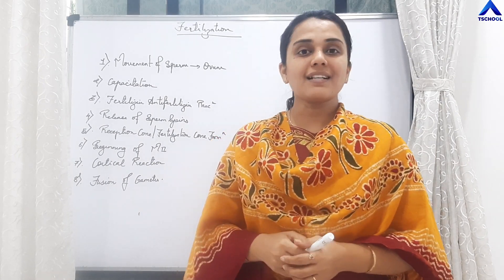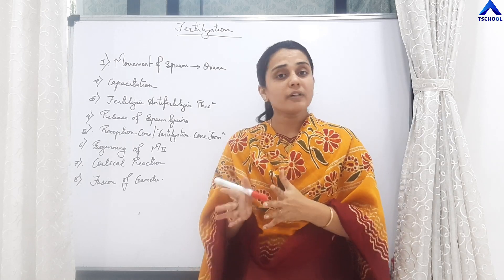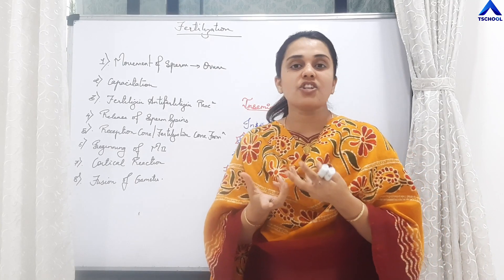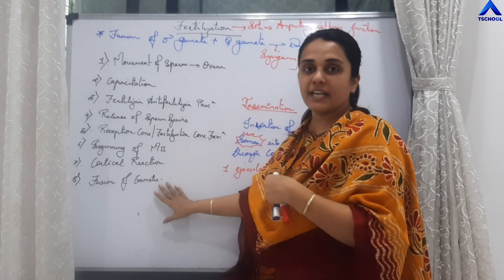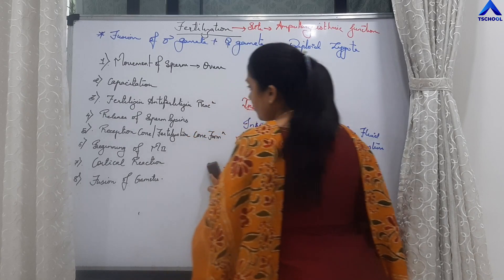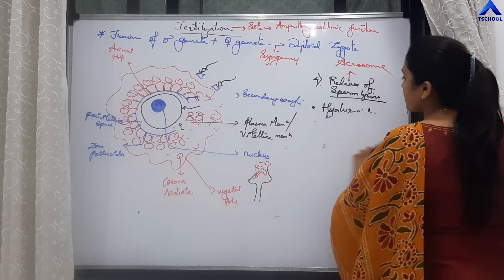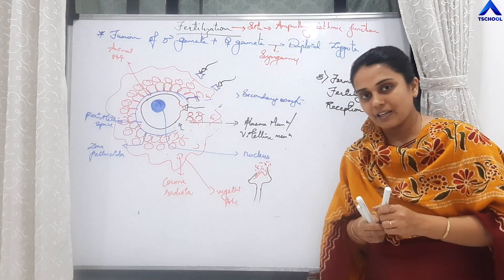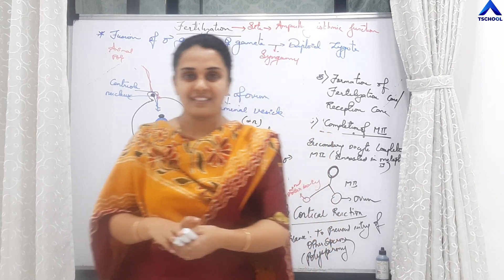Std 12 Sci | Eng Med | BIOLOGY | Ch-3 | Human Reproduction | Part-7 | NCERT | @ULTRA Vision Academy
Standard : 12th Science
Subject : Biology
Chapter Name : Ch-3 , Human Reproduction
Faculty Name : Mam Mansiben Shah
Video By : Ultra Vision School Surendranagar Joravarnagar
Technology Partner : T School